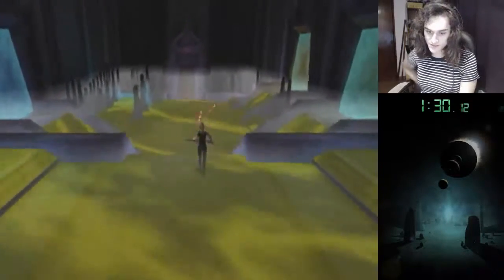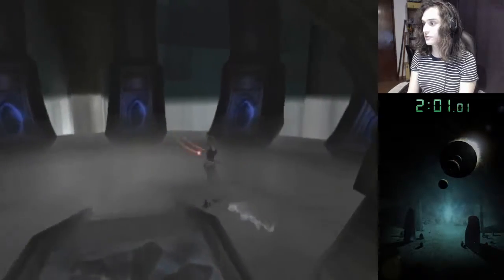Eternal Darkness: Sanity's Requiem - Chapter 12 (Ulyaoth) in 19:25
Do you liked this content? You can see me live in my twitch channel!